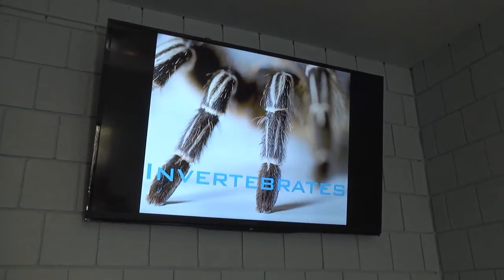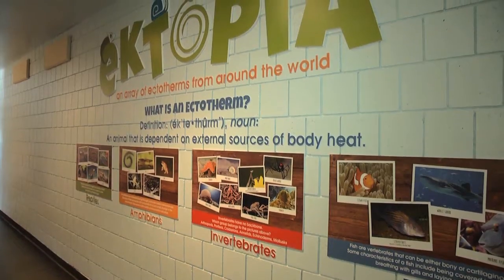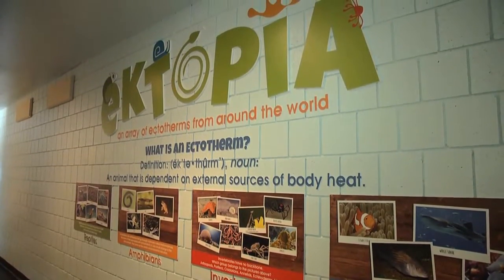Wild Things: Baby Tarantulas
In this edition of Wild Things, Dr. Christy Belcher introduces our new baby tarantulas -- on exhibit in the new Ektopia House at the Greenville Zoo.